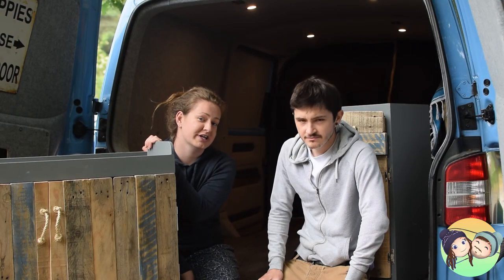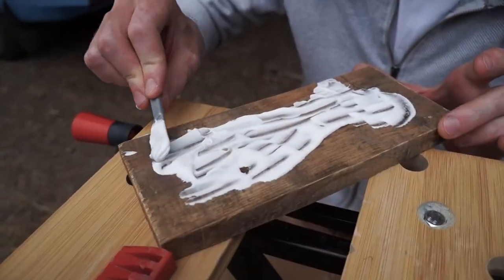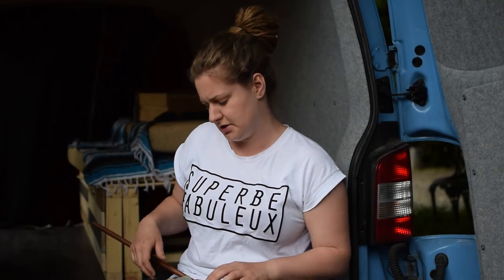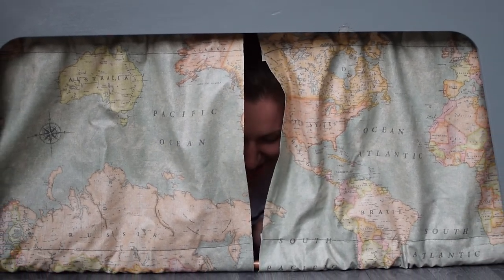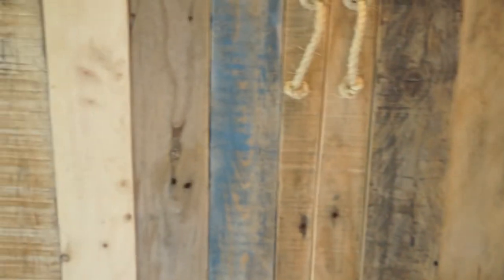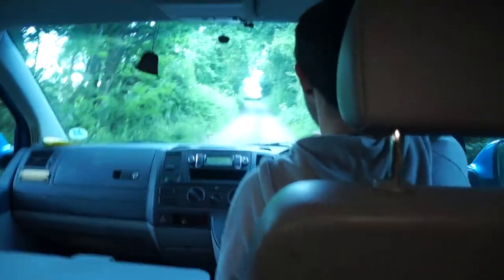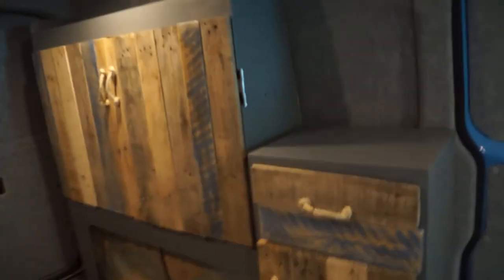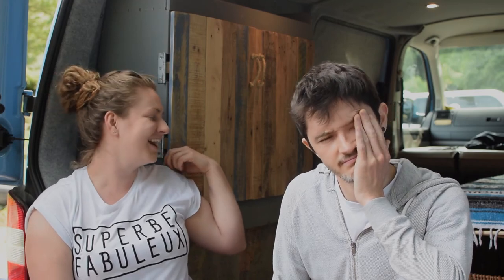Day 27 - Furniture Installation (Finally!) VanLife VW T5 Camper Conversion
So... after what feels like an eternity we FINALLY got round to installing the first few pieces of furniture we have made!

Very happy with the results, no wobble! Well on our way with this conversion now, looking forward to the next job, there's plenty more to do :)